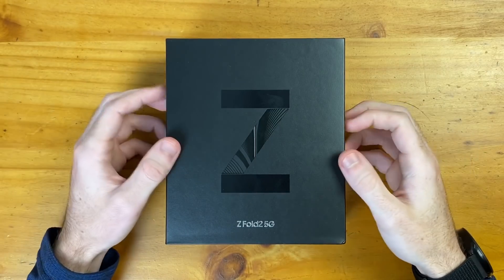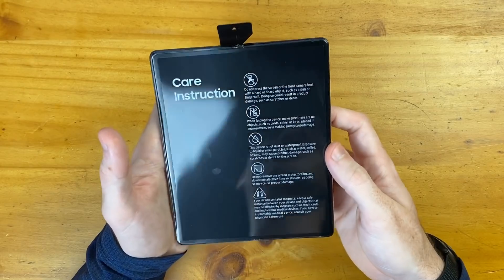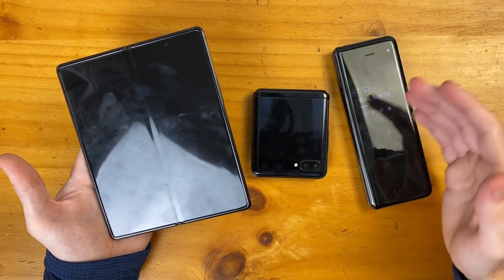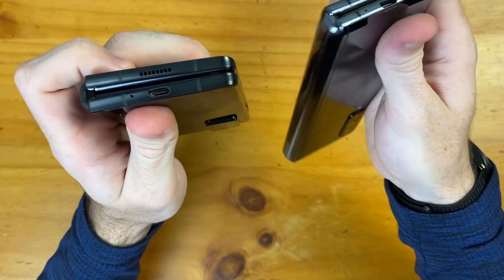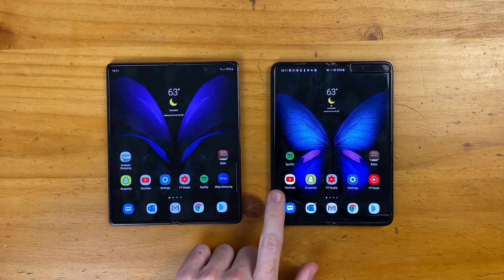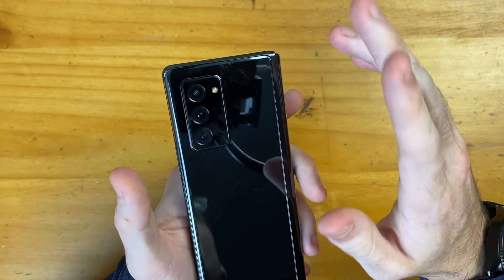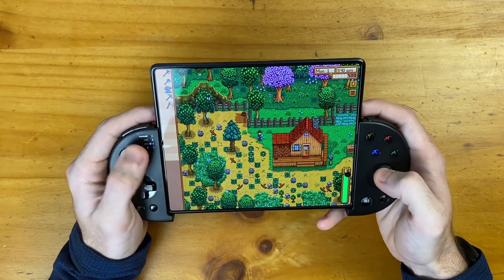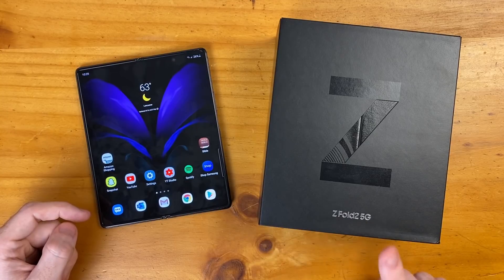Samsung Galaxy Z Fold 2 (Mystic Black) Unboxing & First Impressions!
In this video we are going to be unboxing and taking a first look at the Samsung Galaxy Z Fold 2 5G in the Mystic Black color. I will also give my first impressions.

My Favorite Samsung Tech!